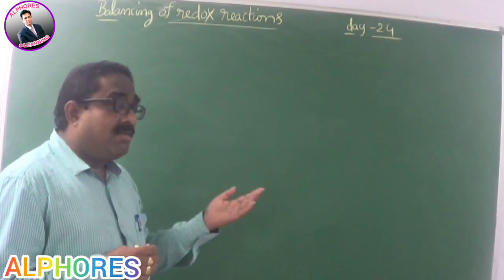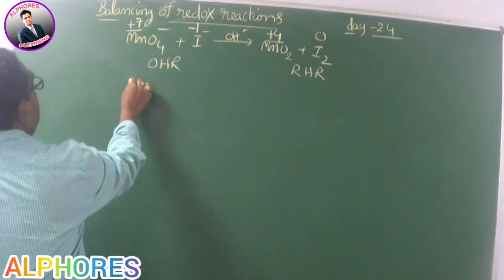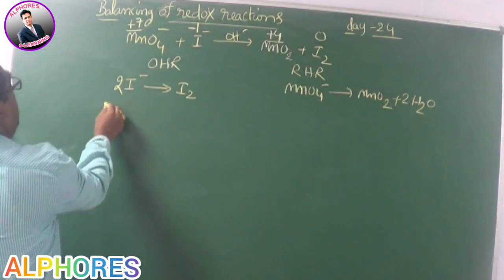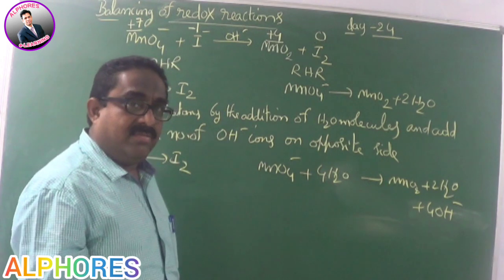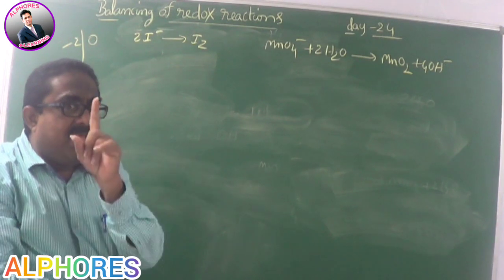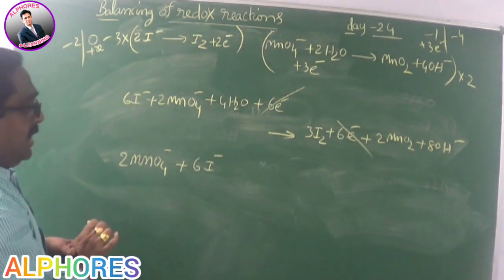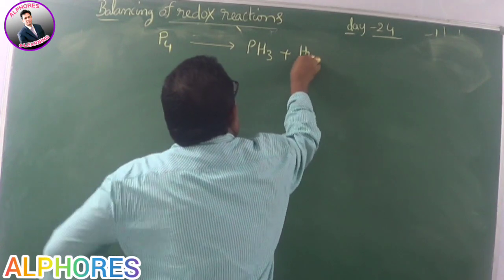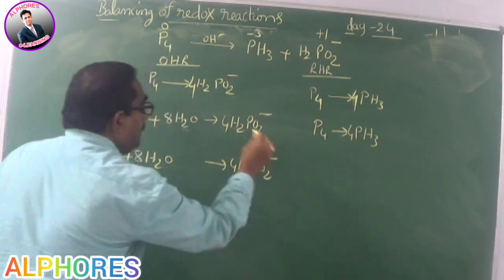IIT | CHEMISTRY | CLASS XI | SESSION 24 | 05.06.2020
Stoichiomentry